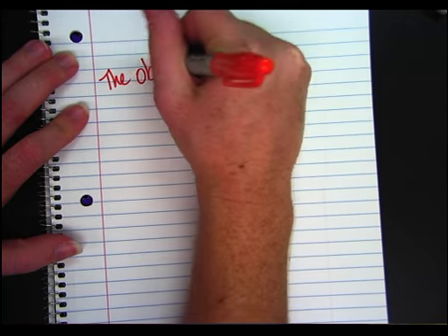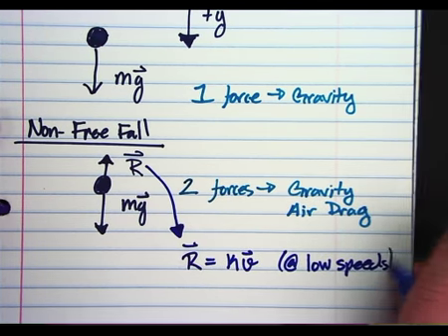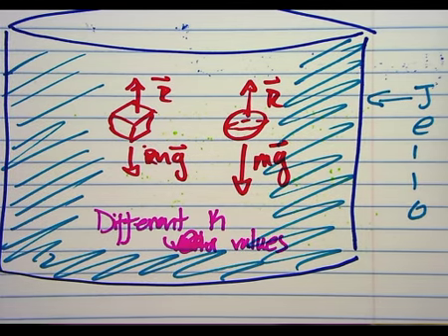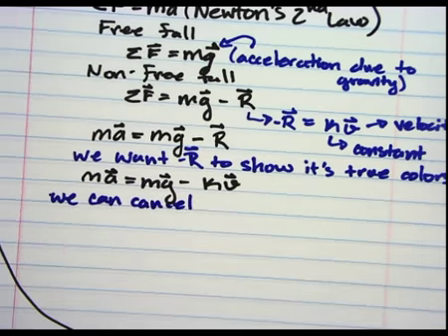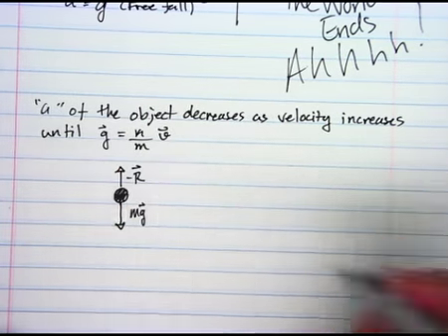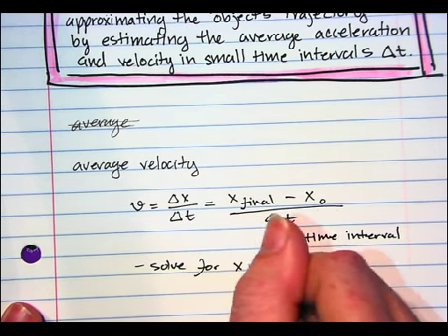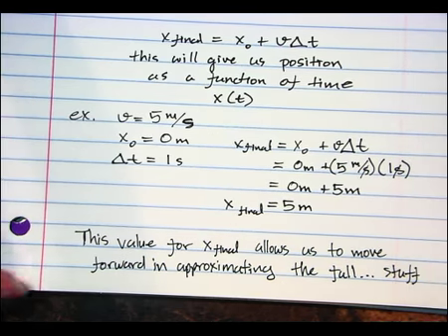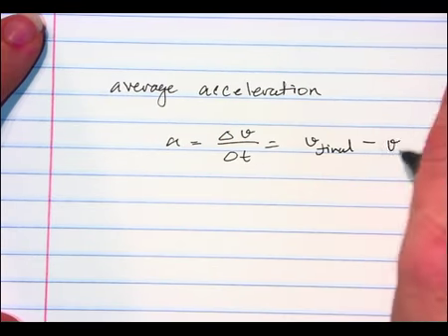Falling Body Motion